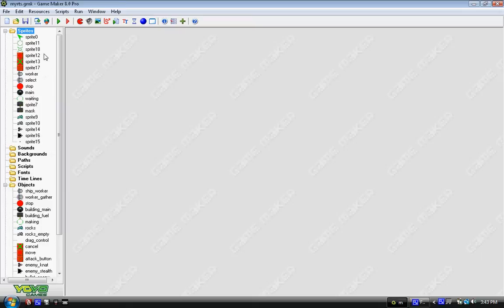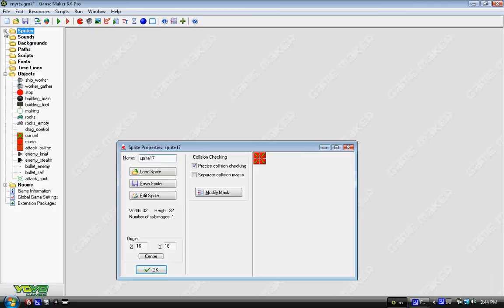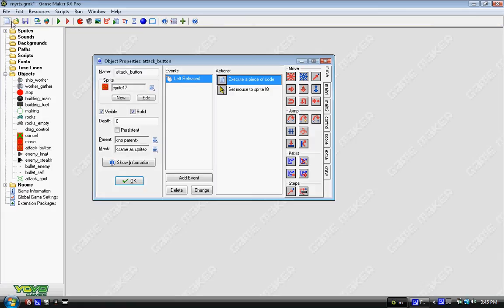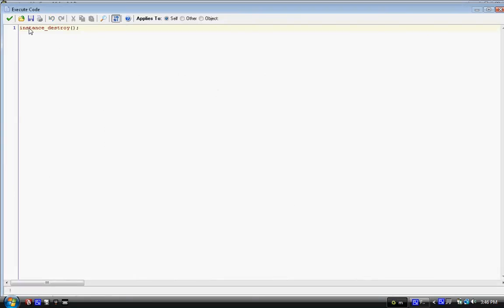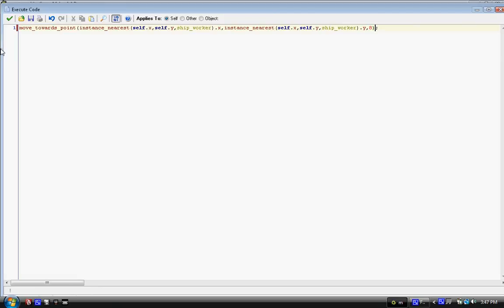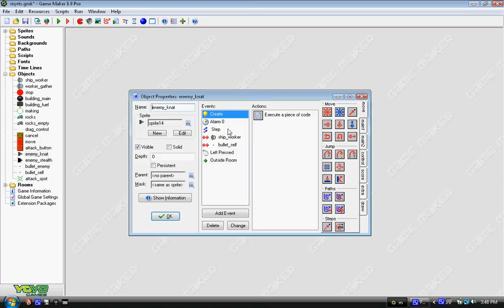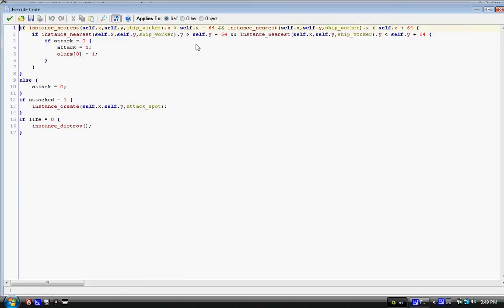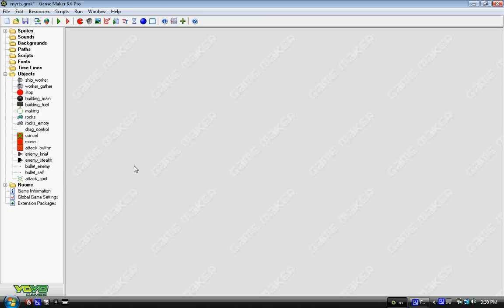Make an RTS Part 10 (Combat)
Sorry it took so long i have been having problems with youtube and uploading.  In this part and part 11 we make our worker fight back, die, the enemies die and a little editing of our GUI.